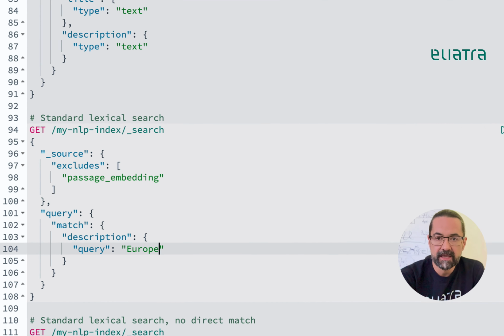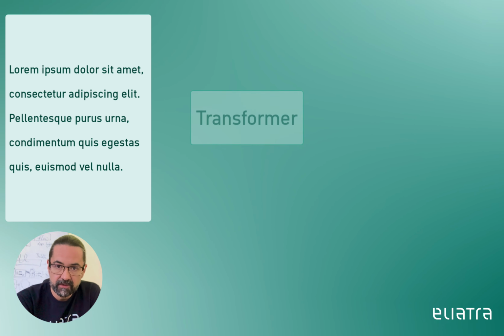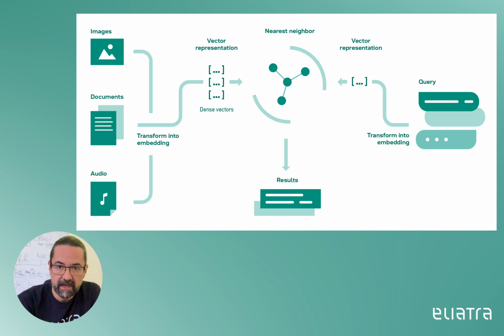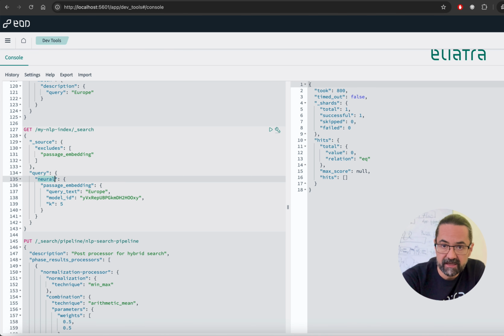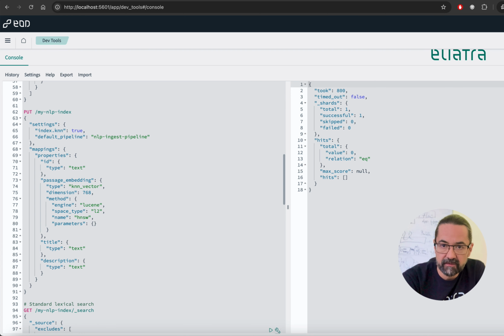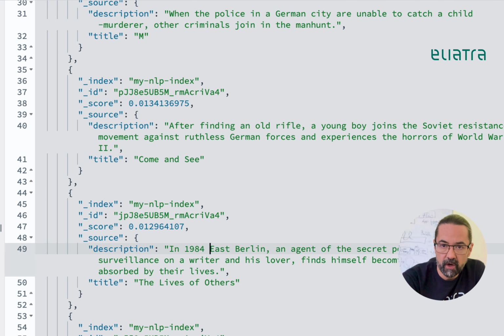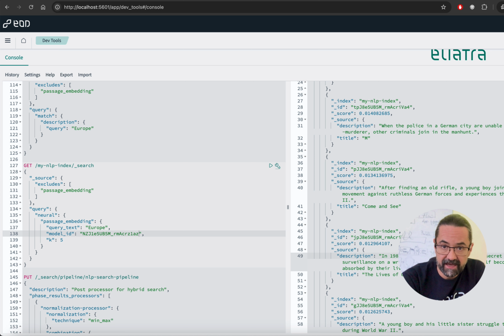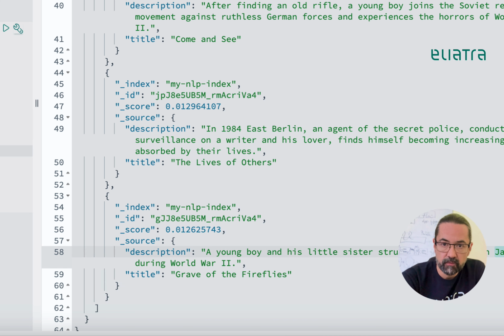Lexical and Semantic Search with OpenSearch: Running Your First AI-Powered Queries- Part 3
Learn how to run keyword and semantic search queries in OpenSearch using the Neural Plugin. This final part of the guide shows you how to combine traditional and AI-powered techniques for more relevant search results.